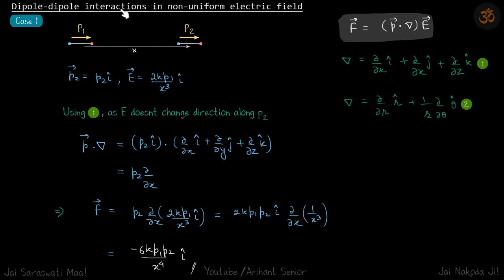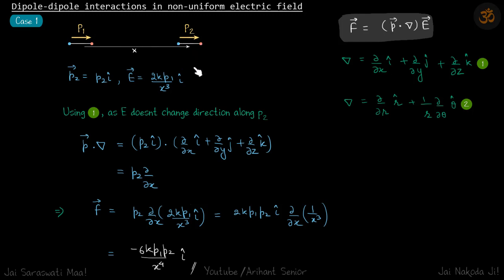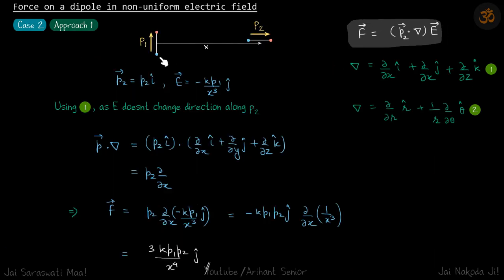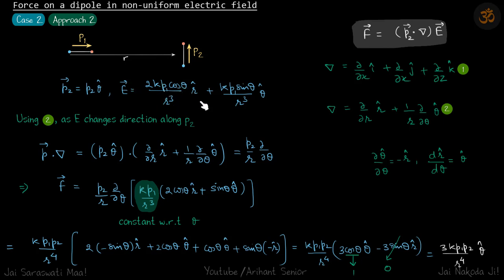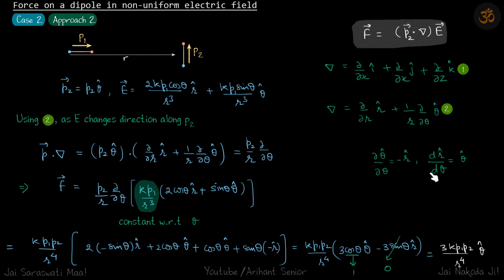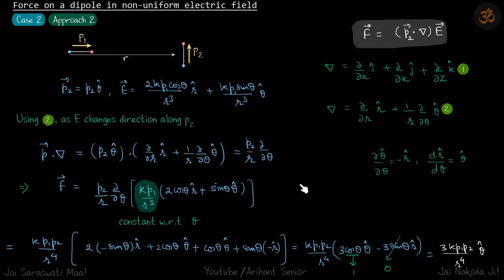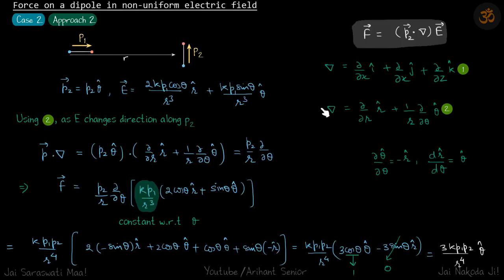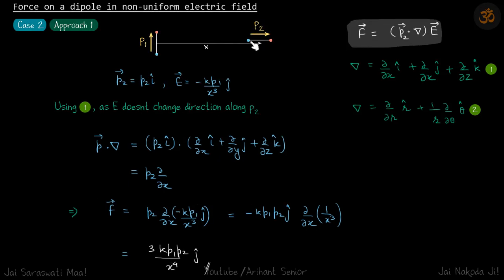Dipole dipole interactions | Electrodynamics